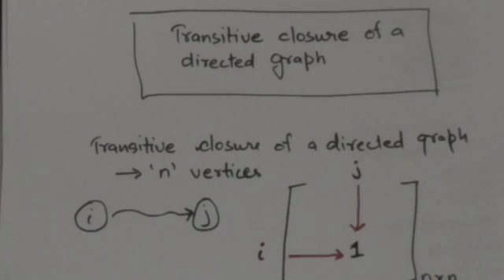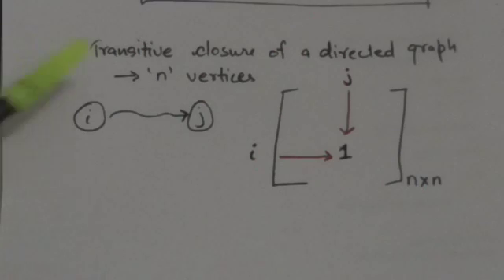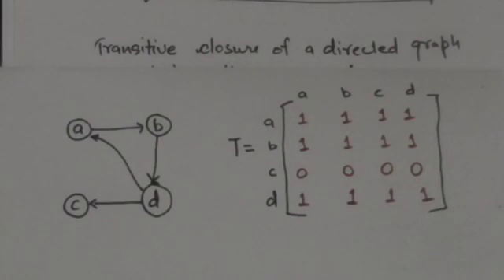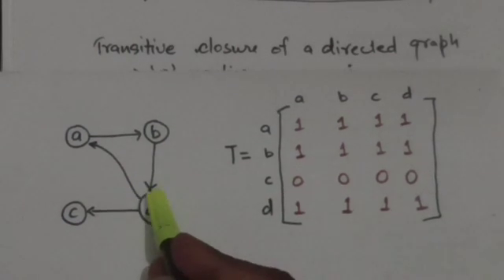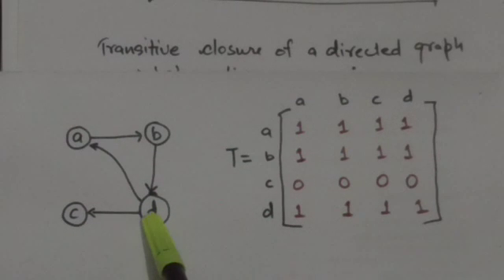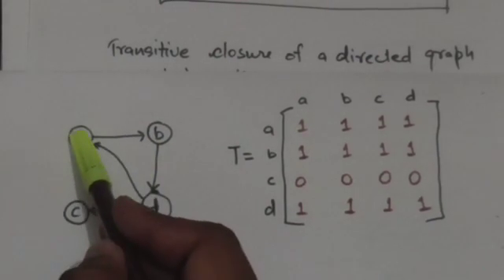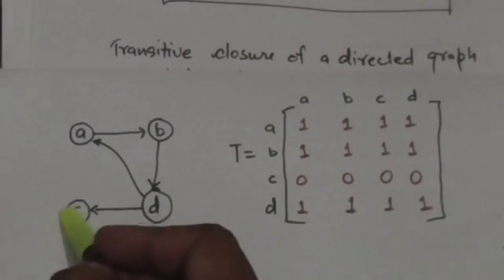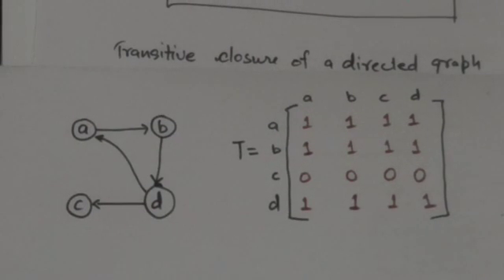TRANSITIVE CLOSURE OF A DIRECTED GRAPH